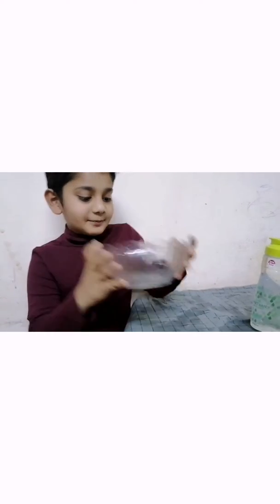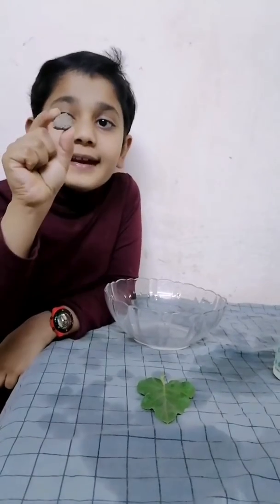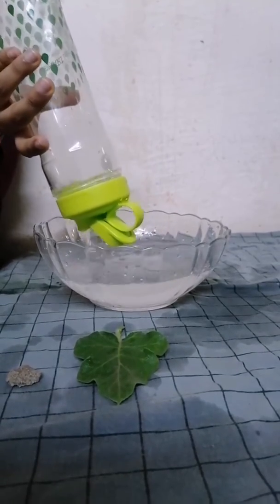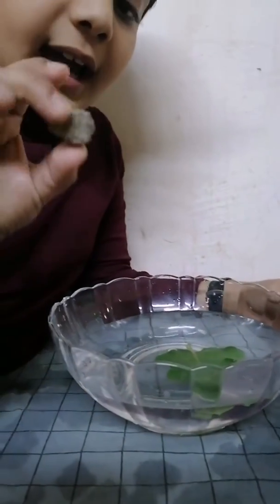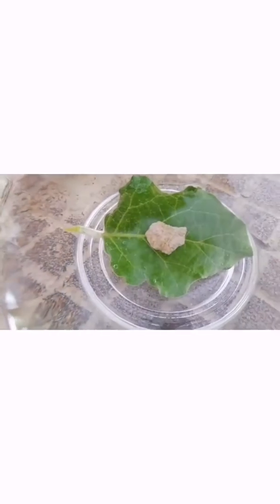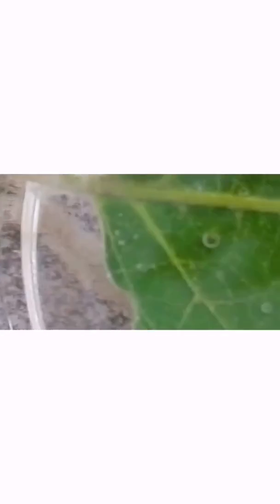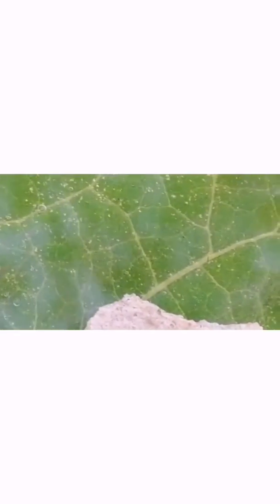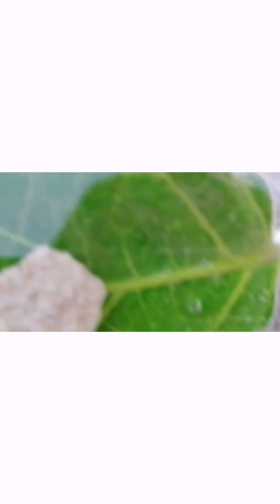How Do Plants breath???(easy science experiment)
How plants breathing, easy science experiment for childrens